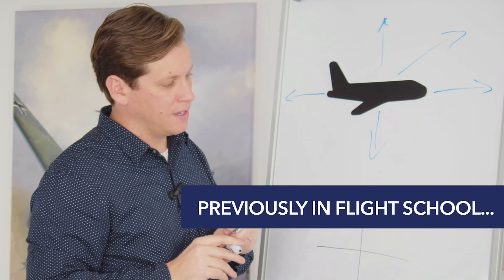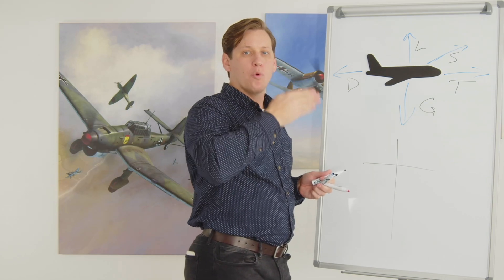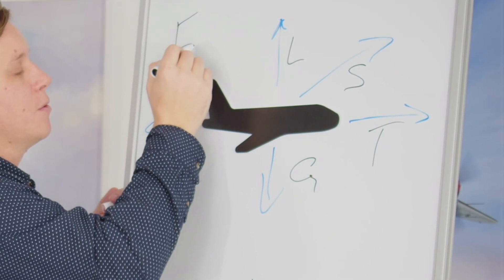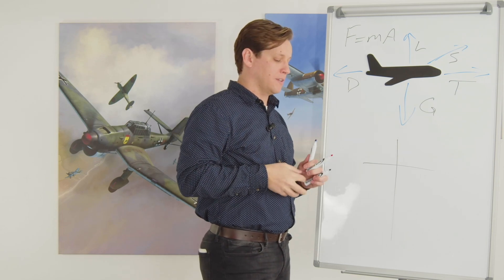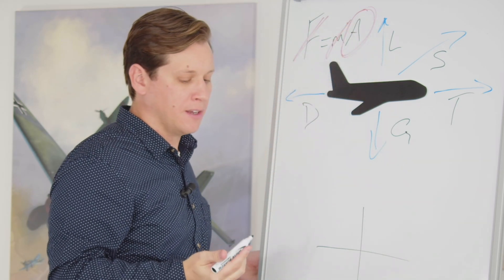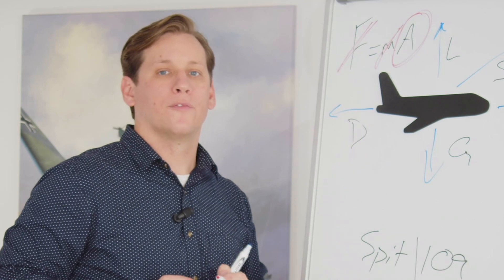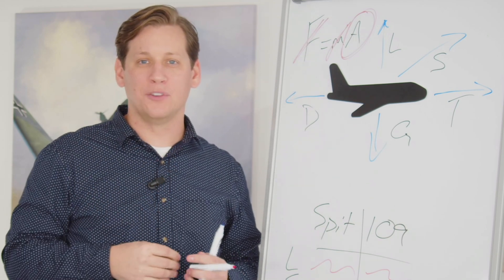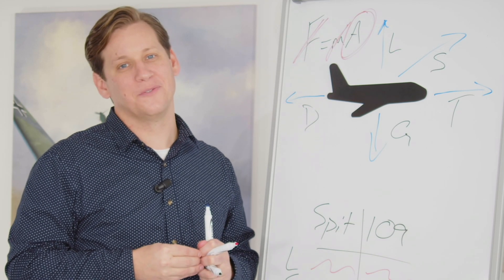Scramble: Battle of Britain - Flight School | Episode #3 "Physics Class" (part 2)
Welcome to Flight School: our new dev diary series. Scramble: Battle of Britain prioritizes the essence of performance differences between airplanes rather than raw numerical differences. Every aircraft is defined as a table of aerodynamics coefficients curves.